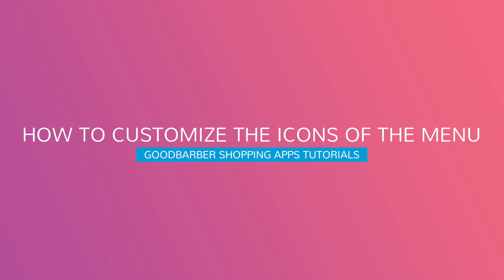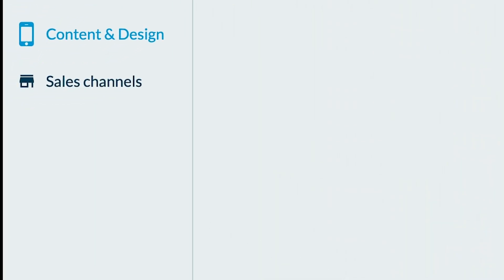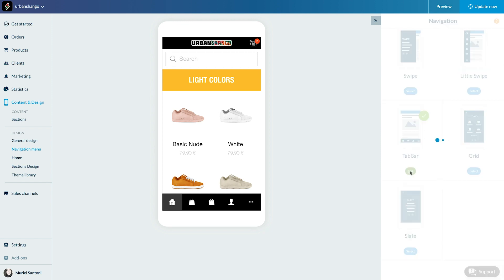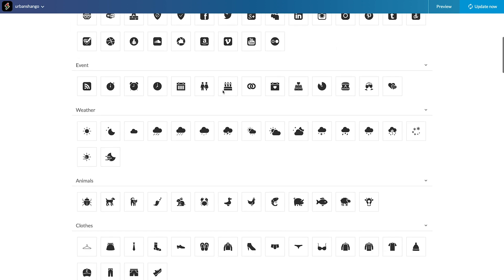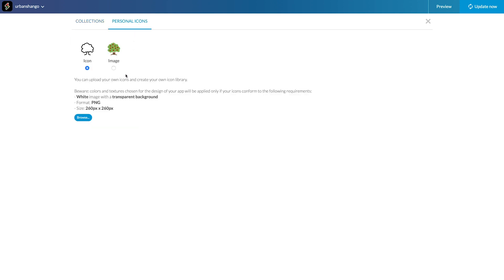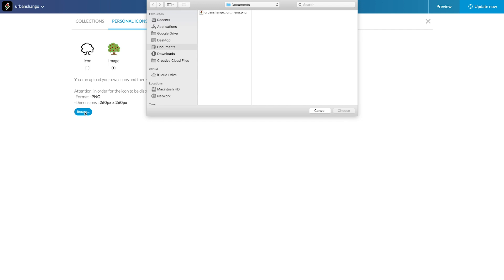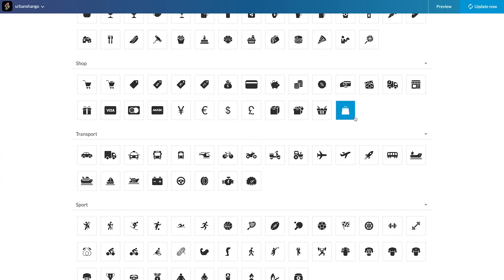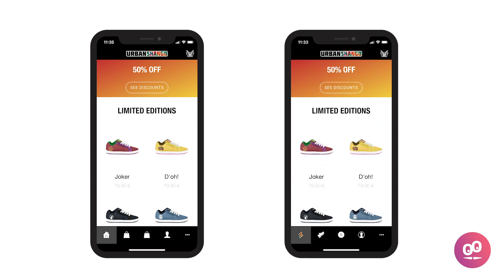How to customize the icons of the menu | GoodBarber Shopping Apps Tutorials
This video will show you how to modify the icons of your navigation mode: to select one from the GoodBarber library, or to upload your own.

ABOUT GOODBARBER